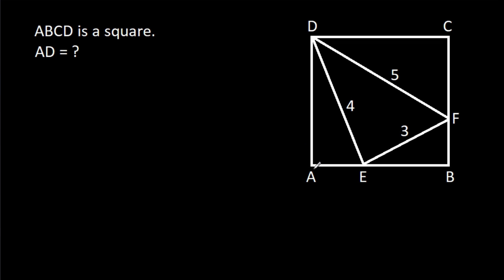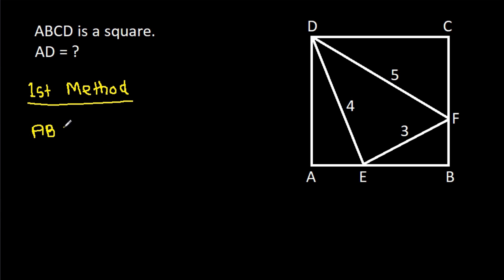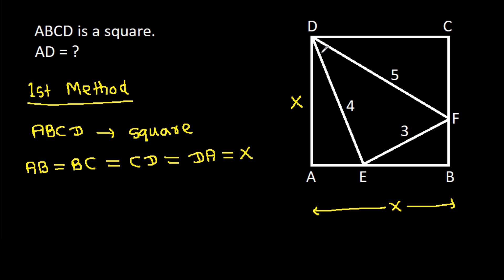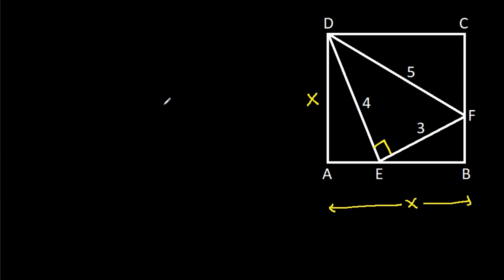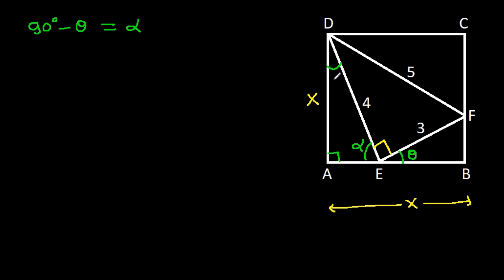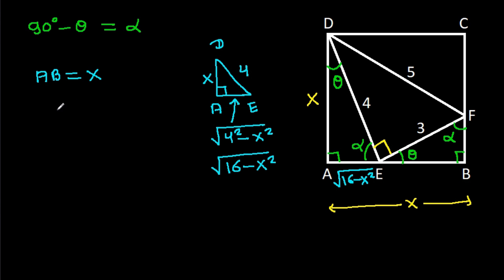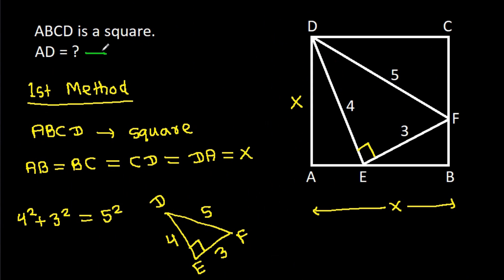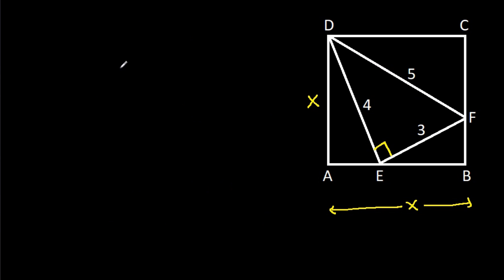A Nice Geometry Problem | Find the side length of the square | 2 Different Methods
Mr. Gnome
ஆத்தங்கரை சண்முகம்
Εκπαιδευτήρια Καντά
堤修一
Sidnei Medeiros Vicente
Sambasivam Sathyamoorthy
Muhtar Samedov
Gerard van Bemmel
Khusi Wala
Gopal Yadav
Sam
Fatih Ekşioğlu